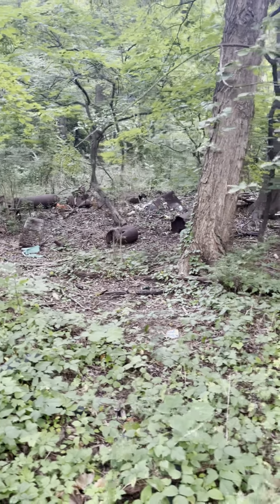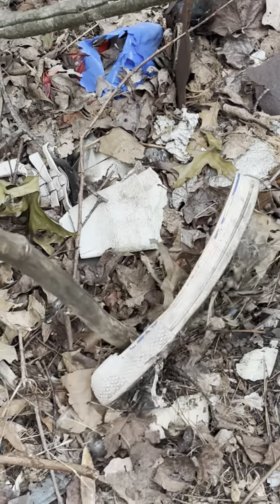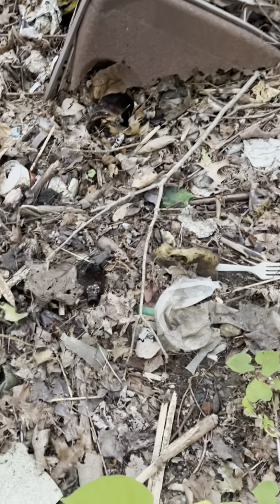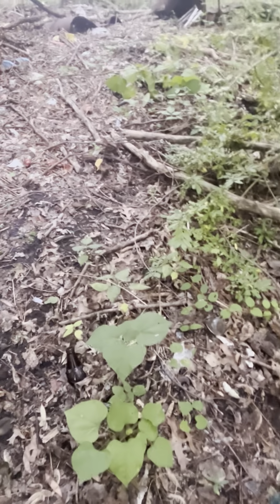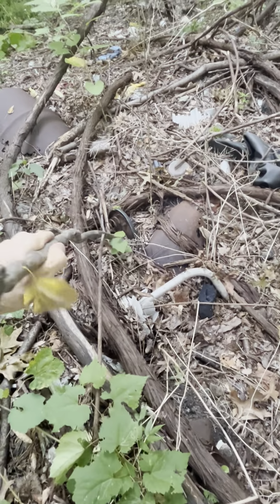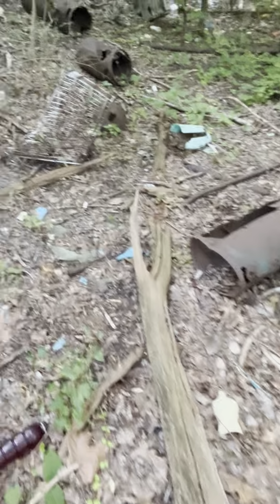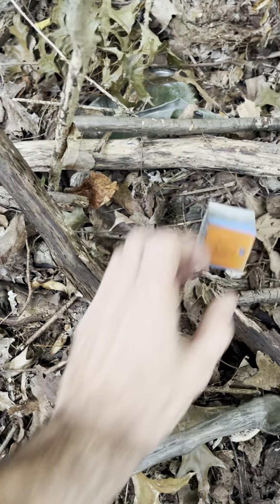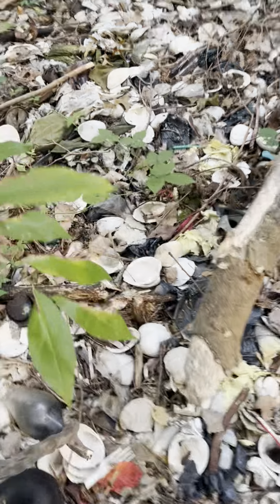Hidden History: Stumbling Upon an Old Dump in the Woods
Join me as I explore this old dump hidden in the forest